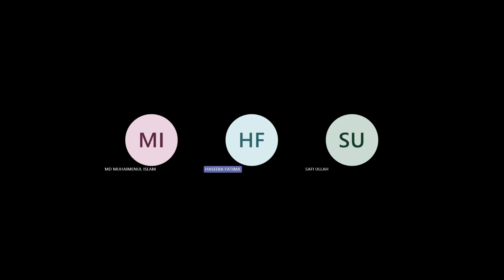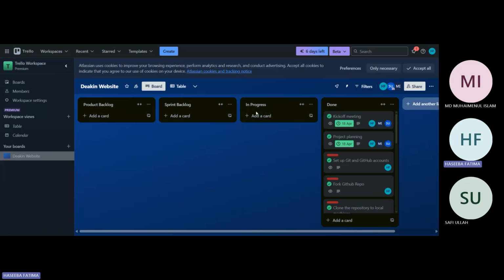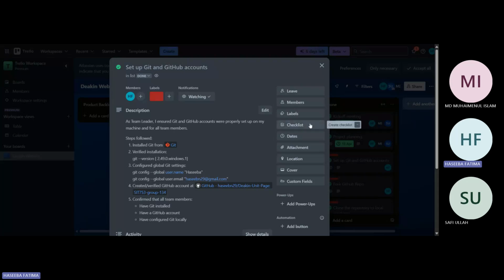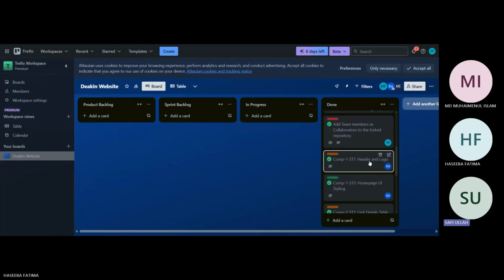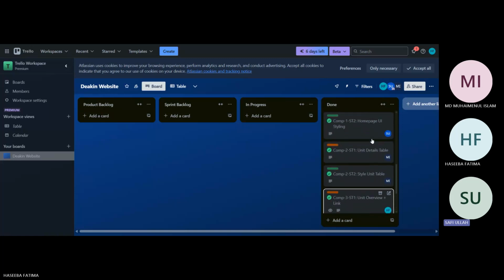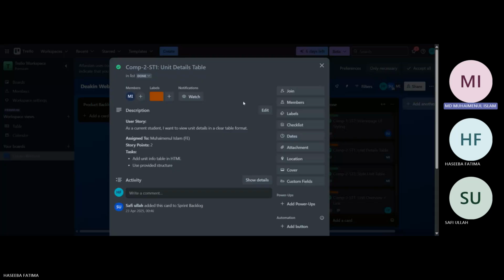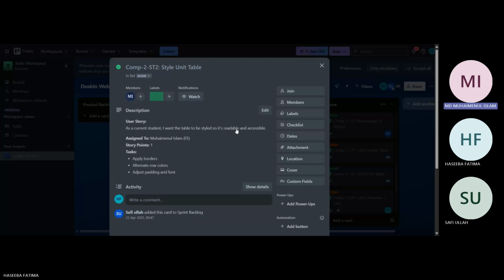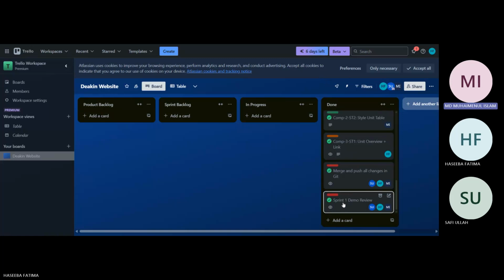Deakin University Website Redesign Project (Sprint 1) by Group 134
This video demonstrates the collaboration and journey of Sprint 1 of our group 134 for the project Deakin University Website Redesign.
We used tools like MS Teams, Trello and GitHub to successfully achieve our outputs.